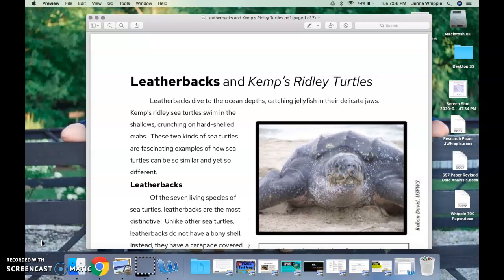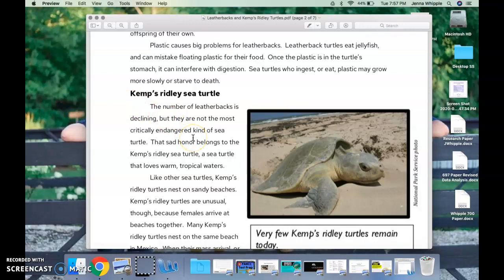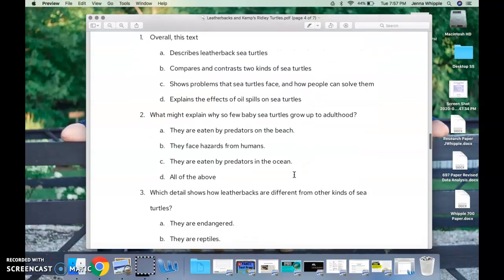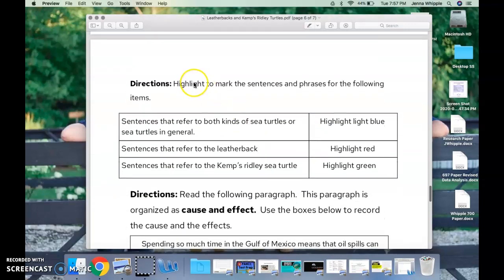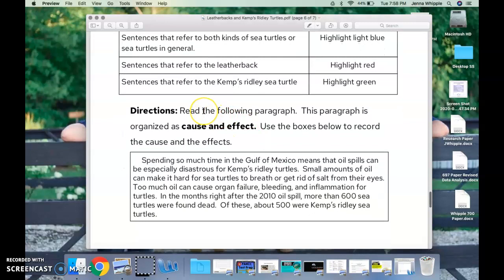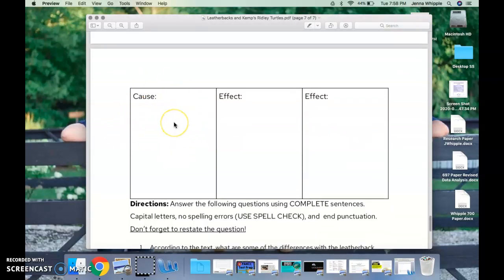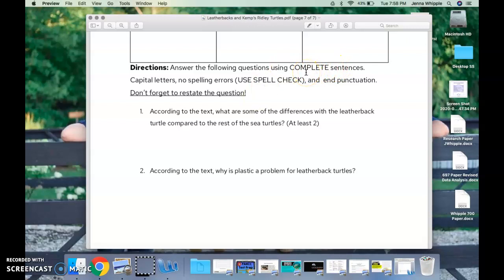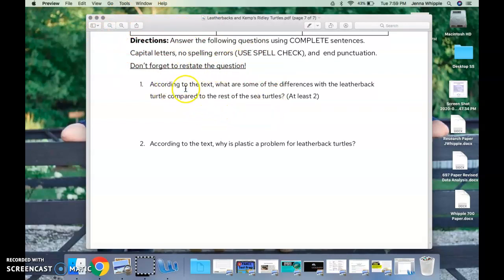Leatherbacks & Kemp's Ridley Sea Turtle Directions